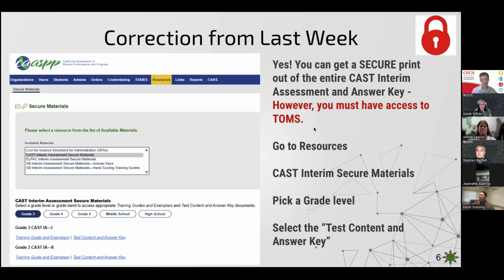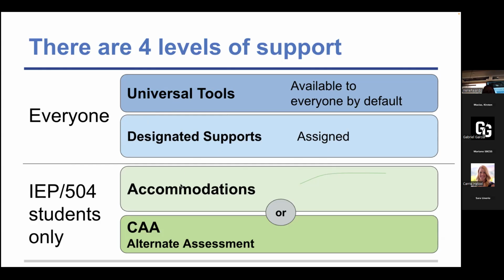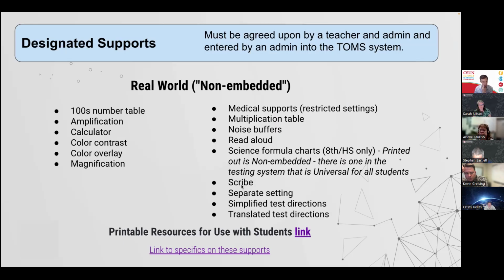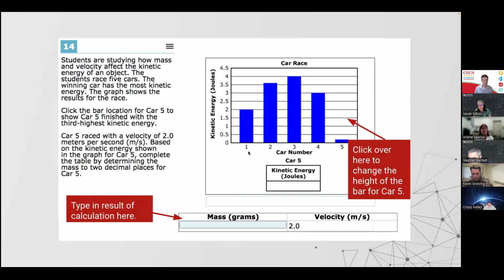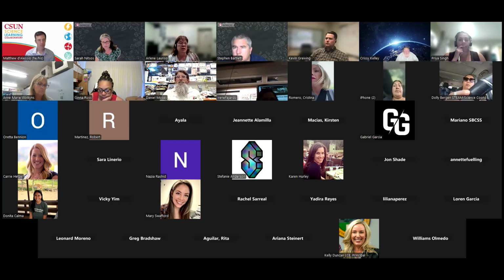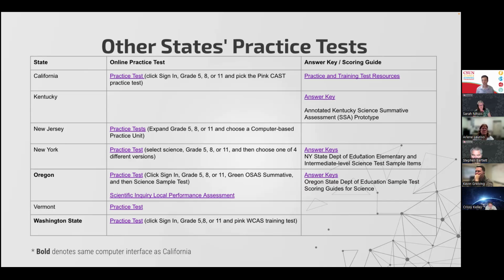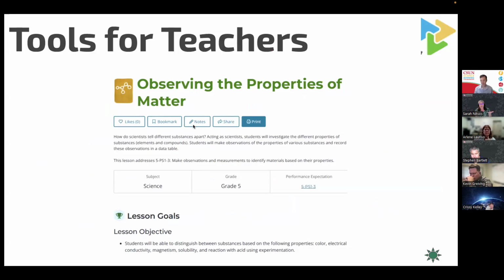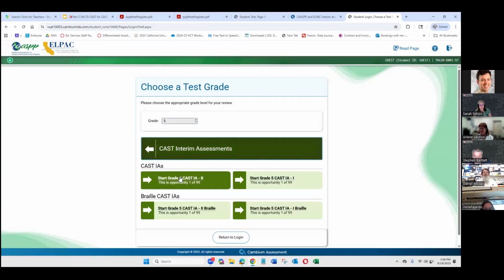🍂Part 2 Fall 25 CAST for CASE & LACOE 9 18